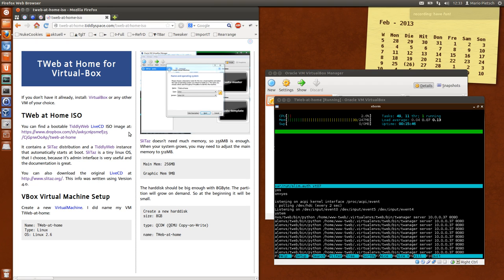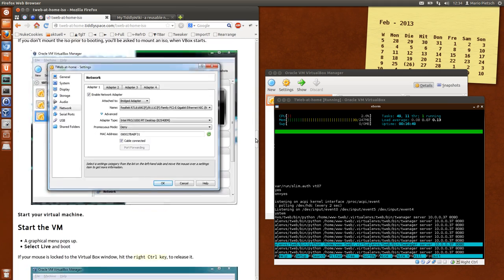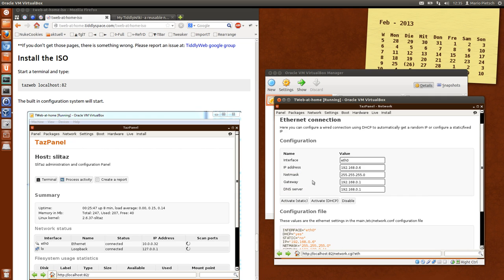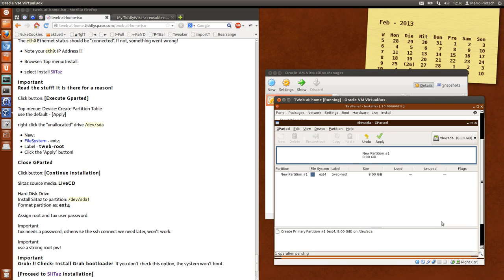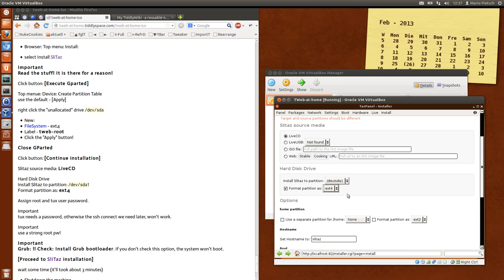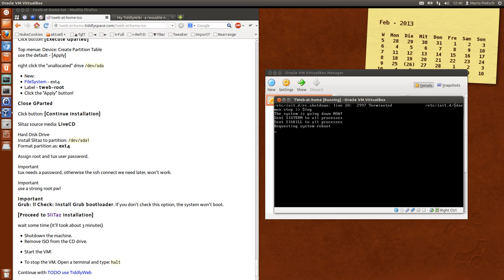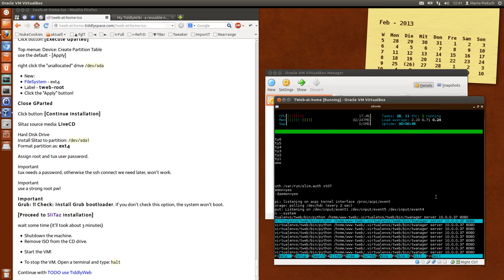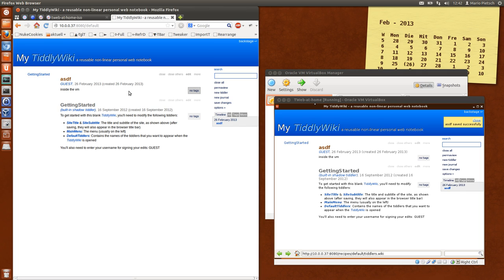TiddlyWeb at Home Install from LiveCD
Short info about how to install the TiddlyWeb instance to the Virtualbox VM.